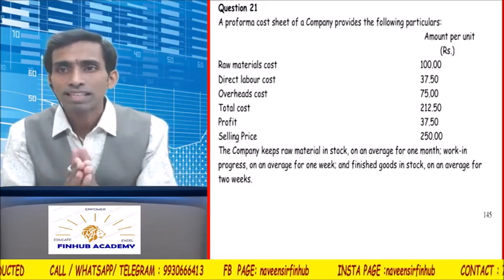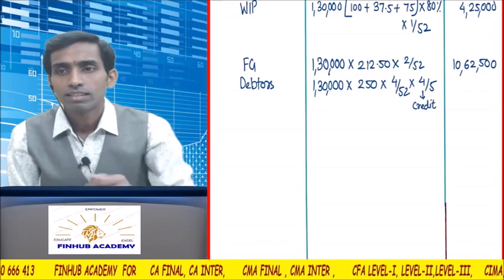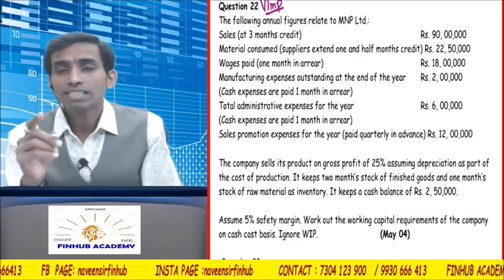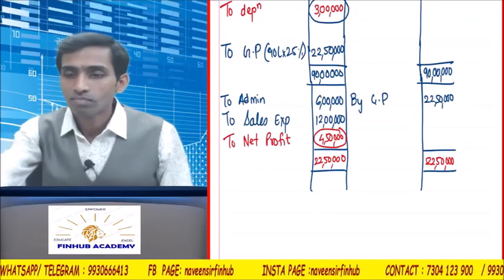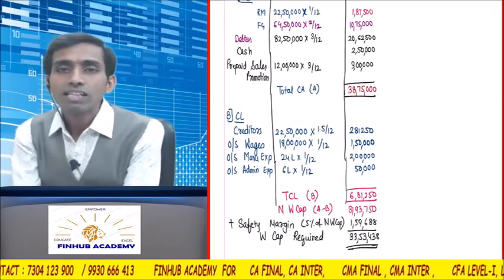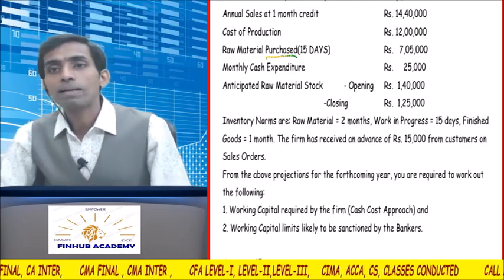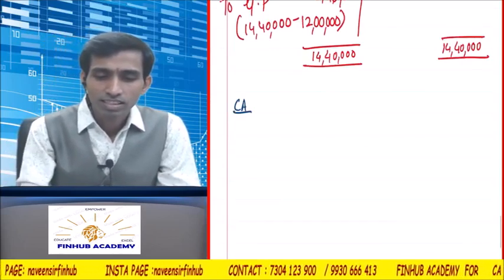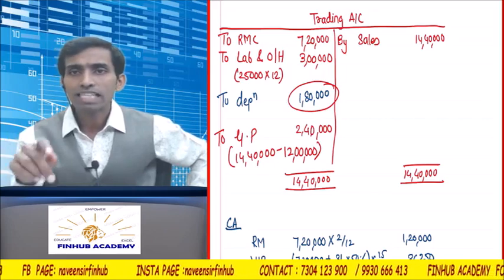WORKING CAPITAL MANAGEMENT LECTURE 3 CA INTER FINANCIAL MANAGEMENT FINHUB ACADEMY NAVEEN SALIAN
📚 **CA Inter Financial Management - Working Capital Management** 📚

Welcome to our **CA Inter Financial Management** series! In this video, we explain **Working Capital Management**, a crucial chapter that covers the management of short-term assets and liabilities to ensure a company’s smooth operations and liquidity.

✅ Meaning & Importance of Working Capital
✅ **Types of Working Capital:** Gross vs. Net Working Capital
✅ **Working Capital Cycle & Operating Cycle**
✅ Factors Affecting Working Capital Requirements
✅ **Techniques for Managing Working Capital:** Cash, Inventory & Receivables Management
✅ Practical Applications & Exam Tips

This chapter is **highly scoring** in CA Inter exams and is critical for **aspiring finance professionals** looking to understand cash flow and liquidity management.

🔴 **Watch till the end for key formulas, important concepts, and exam-oriented tips!**

📌 **Recommended Videos:**
🎥 **Time Value of Money Explained** –
🎥 **Leverages in Financial Management** –
🎥 **Cost of Capital Simplified** –